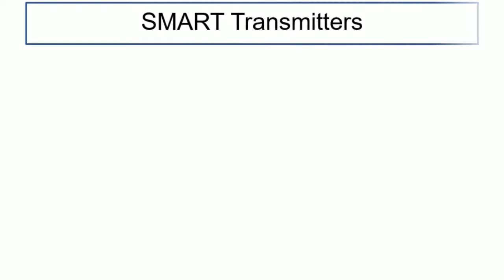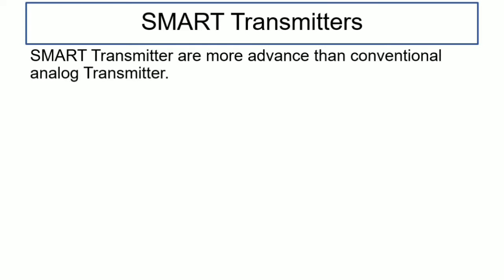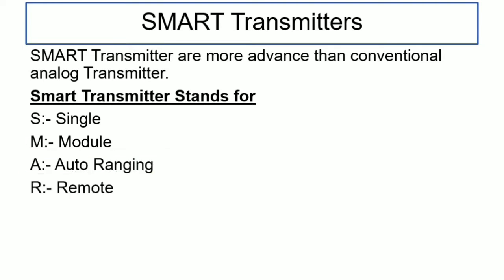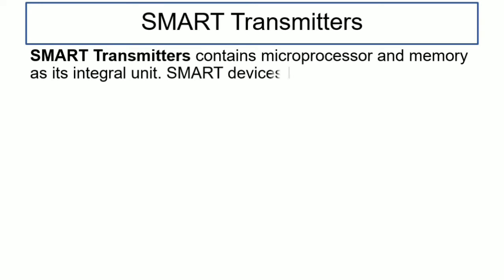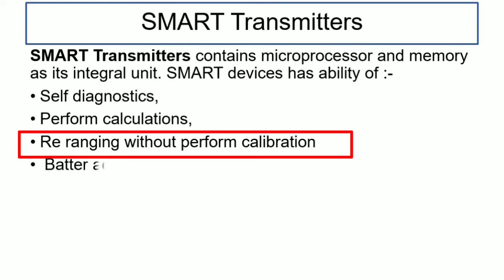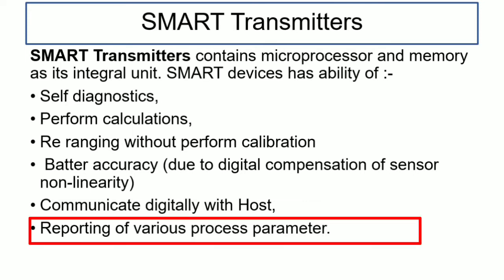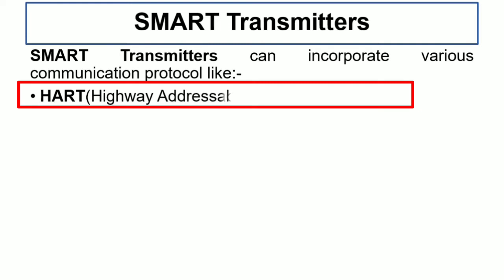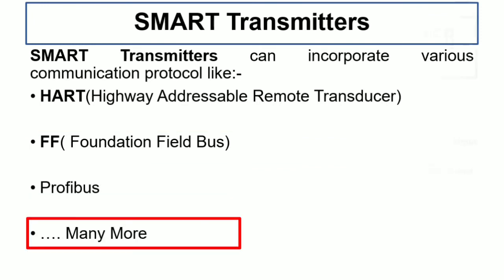SMART Transmitter Basics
This video explains the basic concept of SMART transmitters used in Instrumentation and control.
SMART Transmitters utilise a microprocessor. A microprocessor-based smart transmitter has a memory that can perform calculations, produce diagnostics and out-perform older, more conventional transmitters, when it comes to accuracy and stability.
SMART Stands for:-
S-Single
M-Module
A-Auto
R-Ranging
T-Transmitter

Functionality
Communicate Digitally with host
Reporting of Various Parameters
Can Provide both Analog and Digital signals at same time
Compatible to various communication protocol

Some General abilities of SMART transmitters are
Self Diagnostic
Perform Calculation
Re Ranging Without Calibration
Batter Accuracy

Various Communication Protocols
HART
FF (Foundation Field Bus)
Profibus